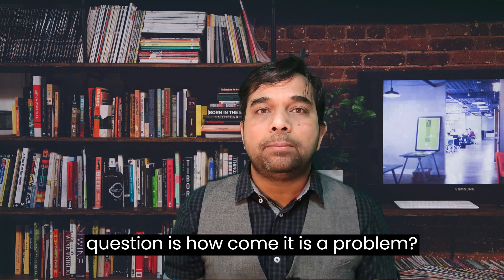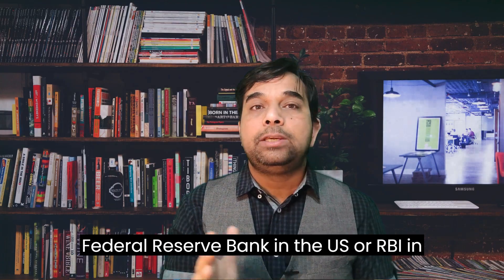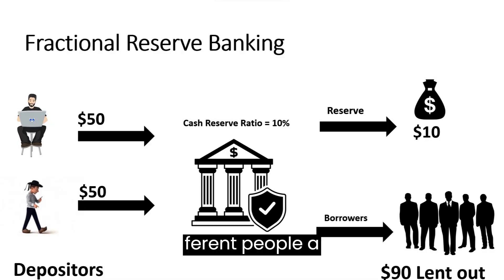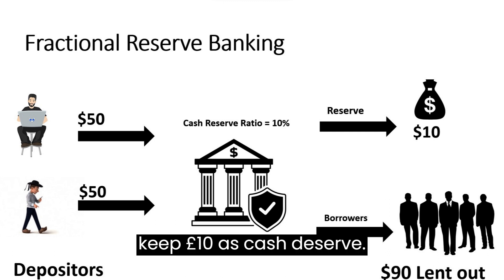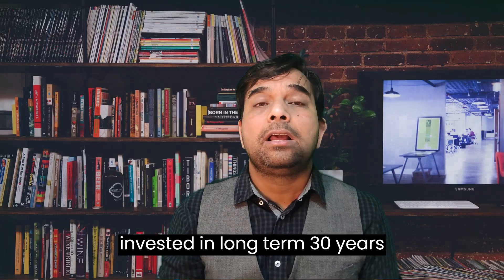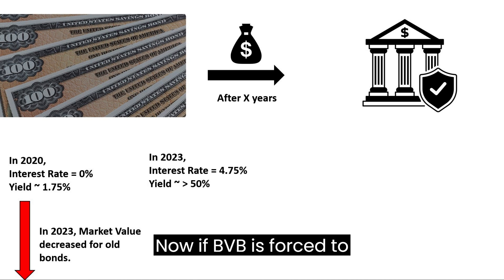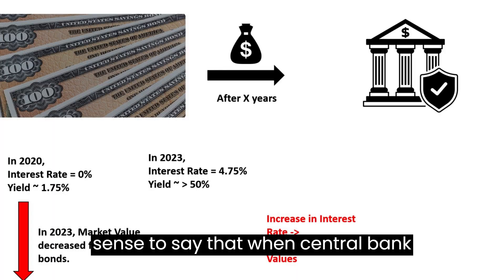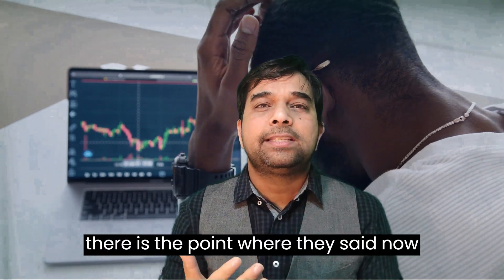"Why Silicon Valley Bank Failed: A Layman's Explanation"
The video is about explaining in simple terms why Silicon Valley Bank failed. It starts with discussing how banks make money by collecting funds from depositors and lending them out at a higher interest rate, earning the difference as the net interest margin. The video then explains the concept of Fractional Reserve Banking, where banks are required to hold a certain percentage of deposits as reserves, and how a bank run can occur if everyone tries to withdraw their money at once.
Moving on to the case of Silicon Valley Bank, the video explains that it primarily dealt with startups who kept their funding with SVB, but due to the high interest rates and market conditions, these companies stopped taking loans and started withdrawing their money. The video then discusses how SVB had invested the majority of the depositors' money in US Treasury Bonds, which are considered safe investments. However, the bank was forced to sell these bonds in the secondary market due to cash flow problems, resulting in huge losses due to the increase in central bank interest rates. The video concludes by stating that investors pulled out their money after realizing the bank's financial situation, creating a bank run that led to the bank's failure.

“Silicon Bank Valley failure, Banking concepts explained, Fractional Reserve Banking, Net interest margin, Cash Reserve Ratio, Bank run, US Treasury Bonds, Investment strategies, Central bank interest rates, Investing in startups, Operational issues in banking, Stock market panic, Economic downturns, Financial news analysis, Risk management”